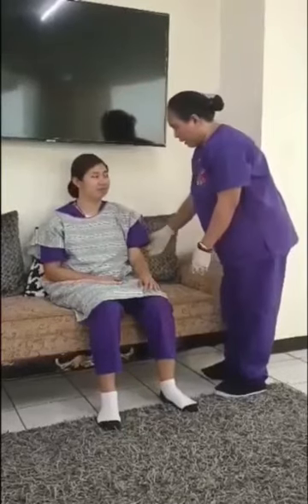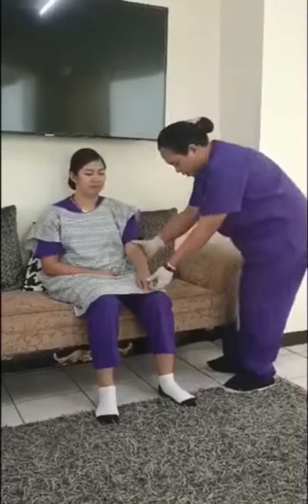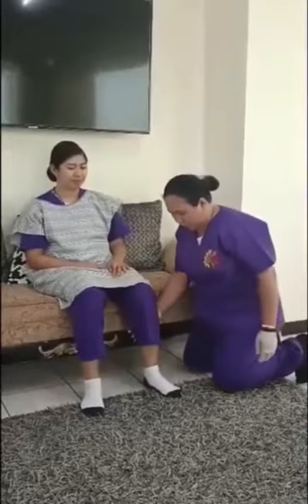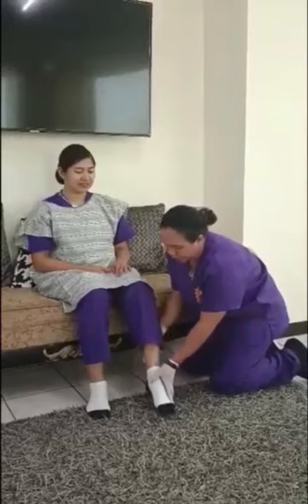Batch 2 - Ambulation Using Wheelchair